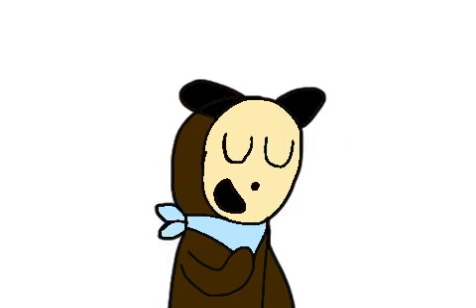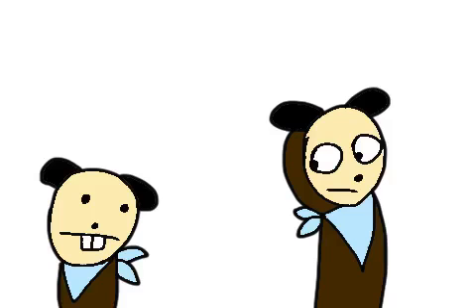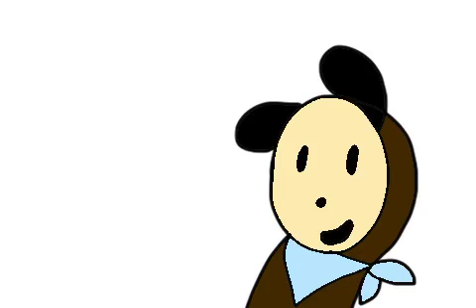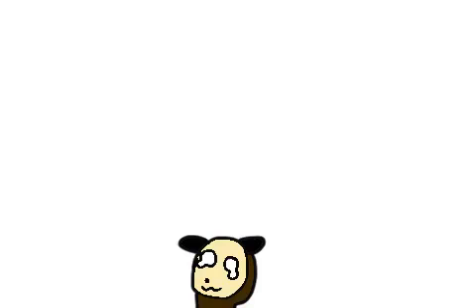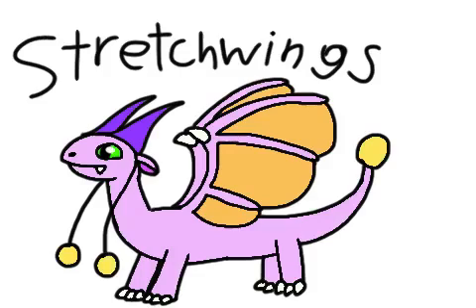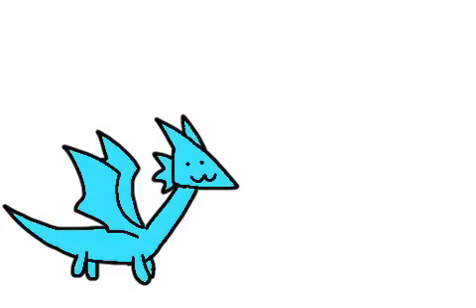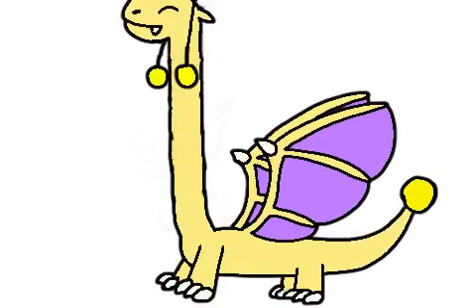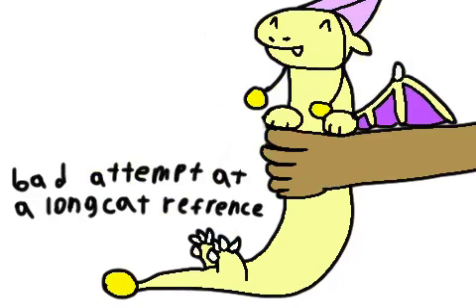Making a new WOF fantribe because my old one sucked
Sorry, for some reason this link won’t take you to the full on page, so just click the “0tter64” by my profile and then go to “blog” and you should be able to find the stretchwing page from there. Sorry for the inconvenience. Also, I tried to put this as a comment but it kept getting deleted and I have no clue why.